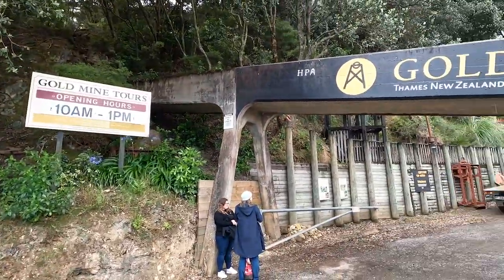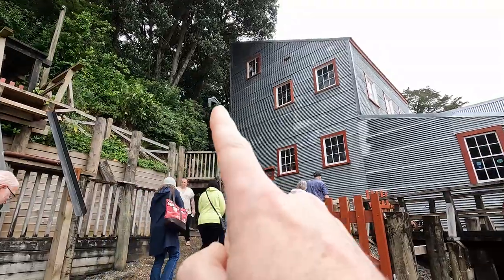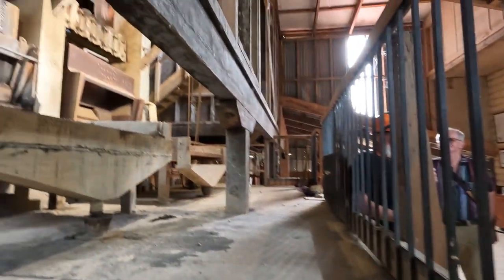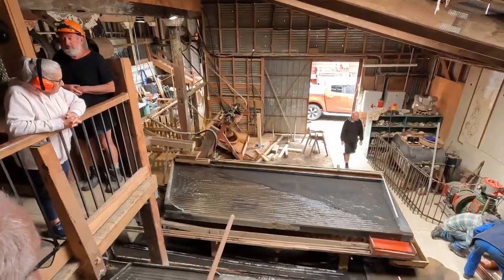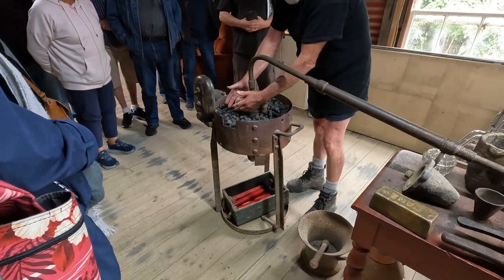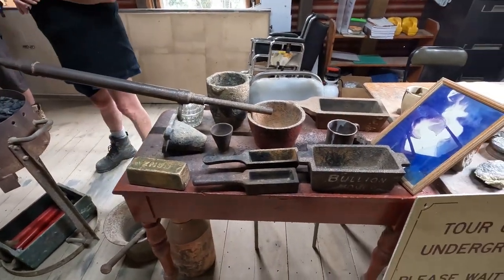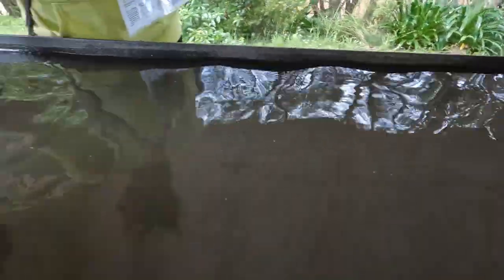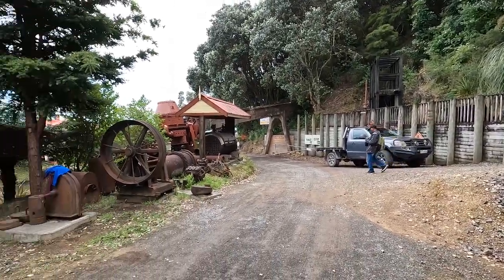MOTAT Society field trip to Thames Goldmine Experience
Join me and the MOTAT Society for our last field trip of 2023: a trip to the historic Thames Goldmine Experience.

Thanks to MOTAT Soc and Thames Goldmine Experience for allowing me to come along and film a portion of the day.

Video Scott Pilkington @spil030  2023